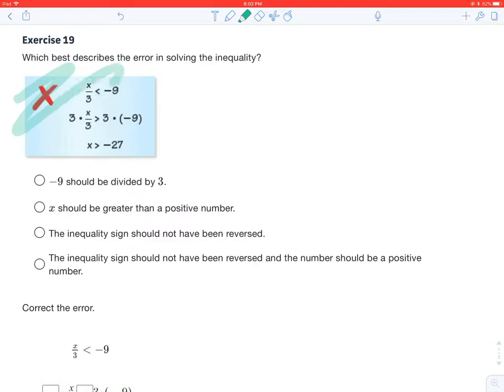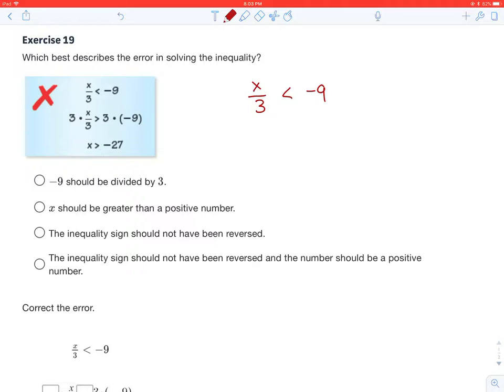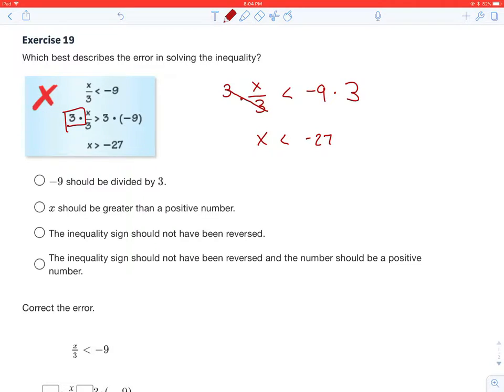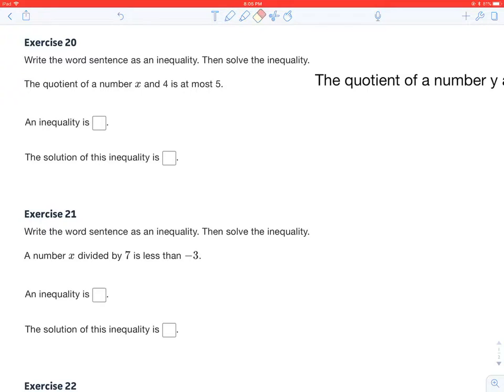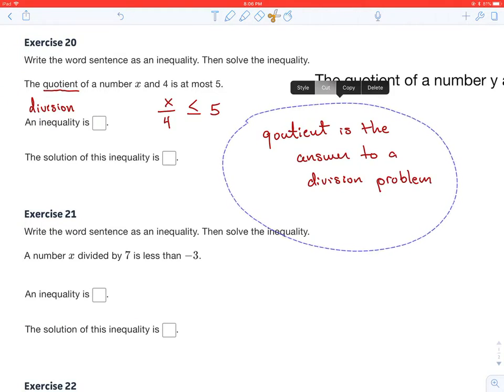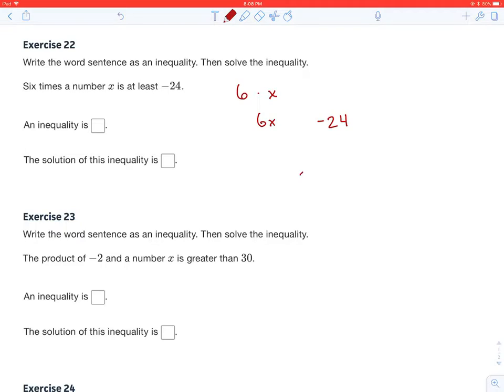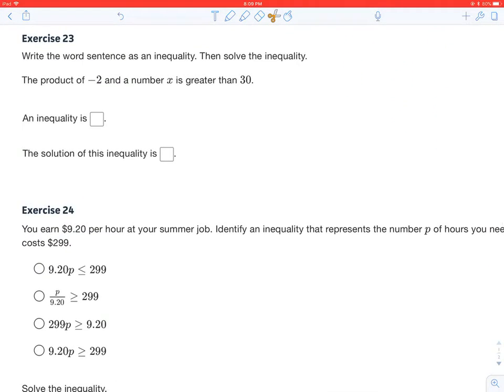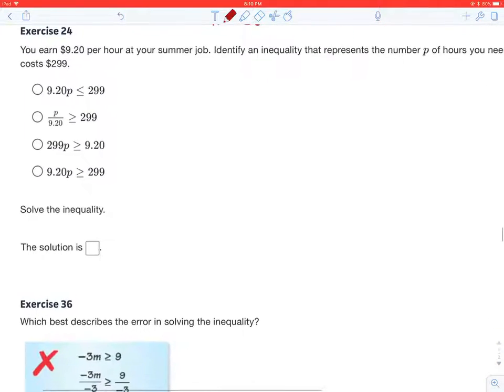4.3 Big Ideas 19-23